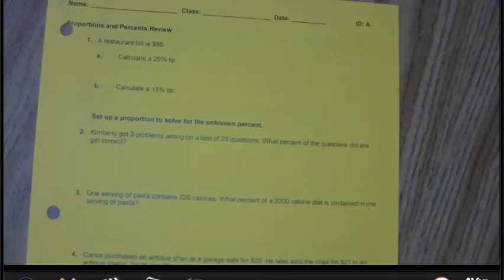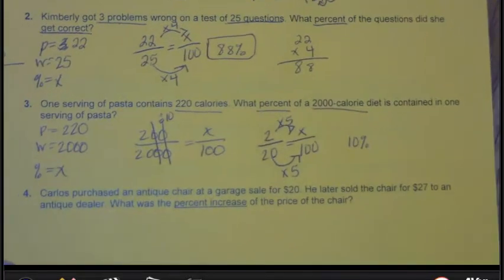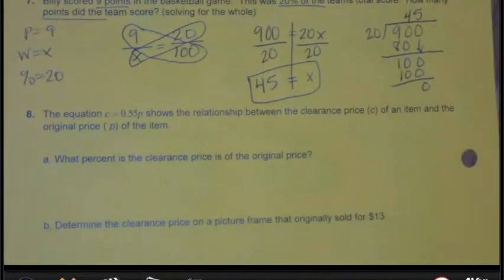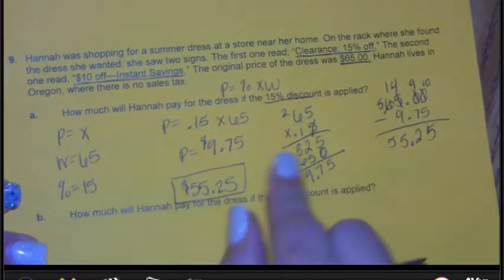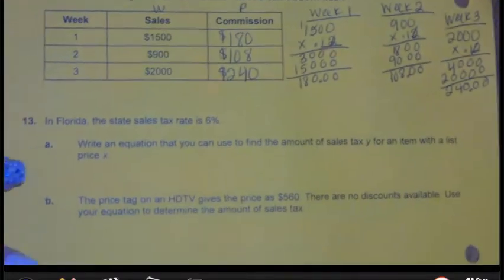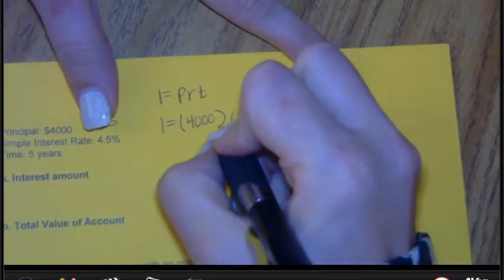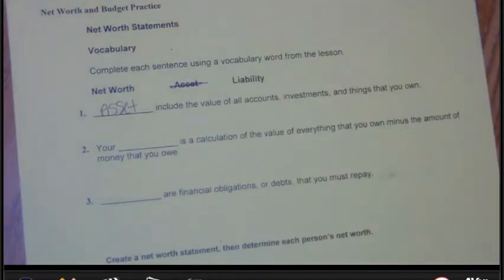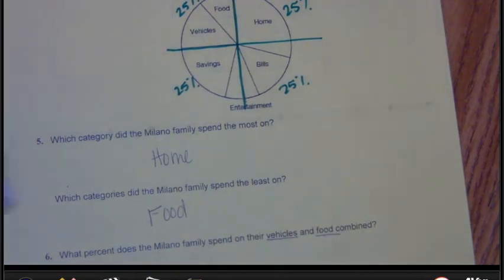FOF Unit Test Review